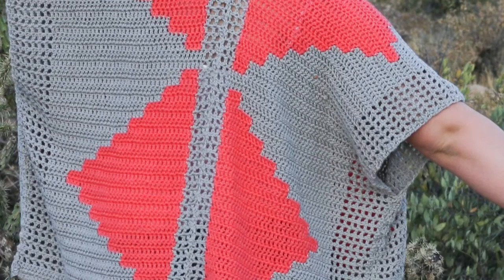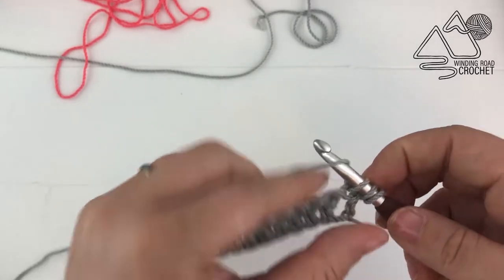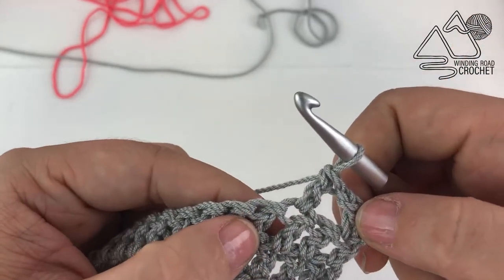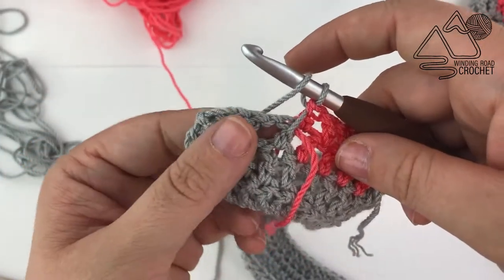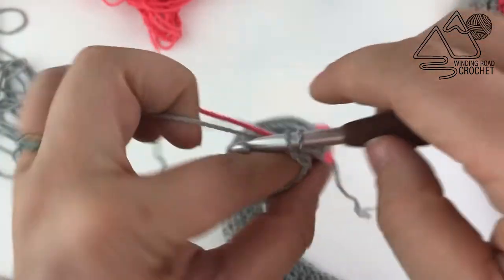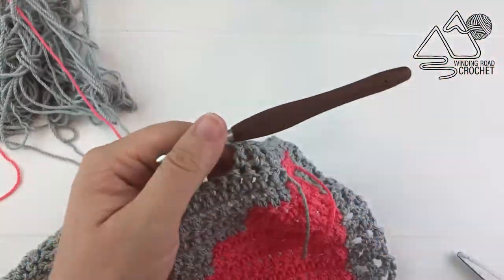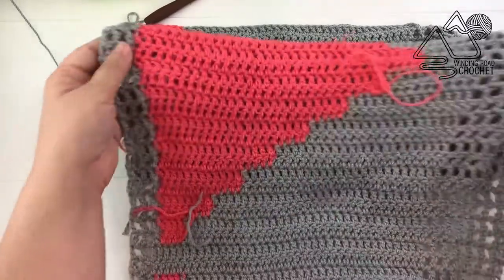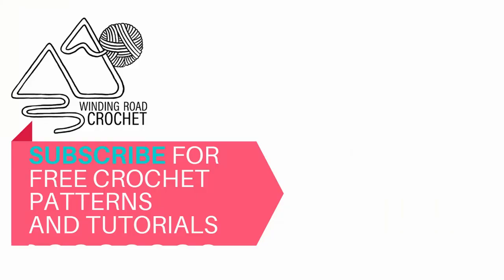How to Crochet a Kimono Step by Step Tutorial for Beginners